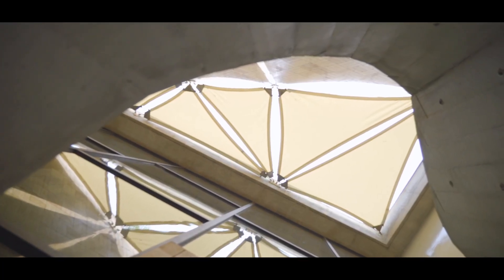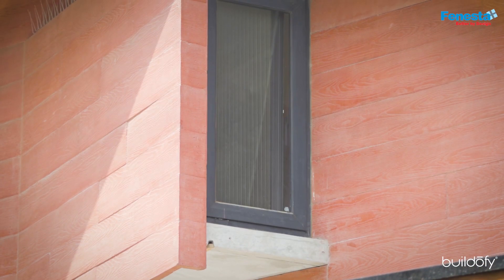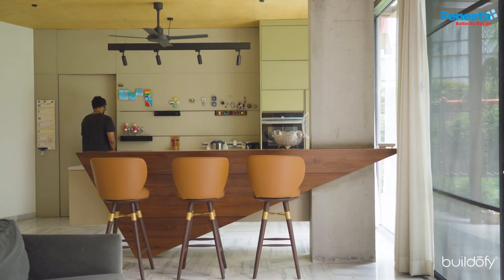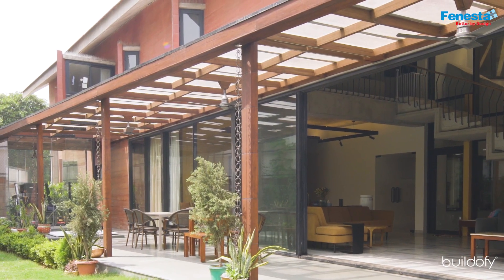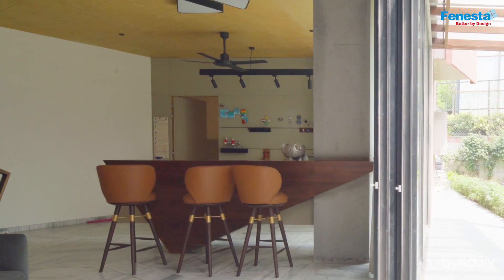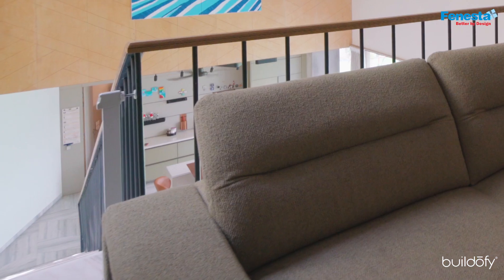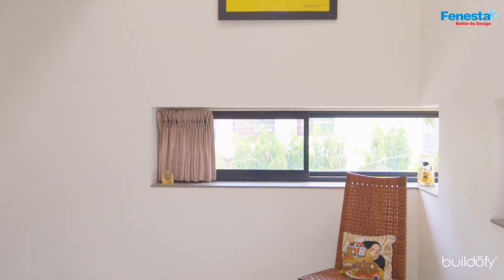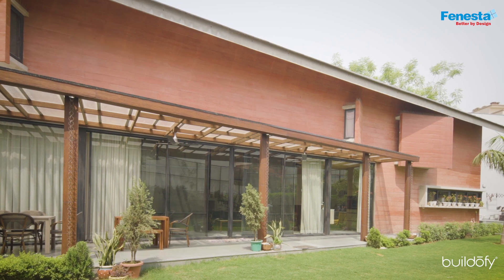My Great Facade | Chromatic House, Gurugram| by Anagram Architects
Watch Ar. Vaibhav Dimri from Anagram Architects, talking about the architecture of "House With Different Roofs" located in Gurugram, Haryana